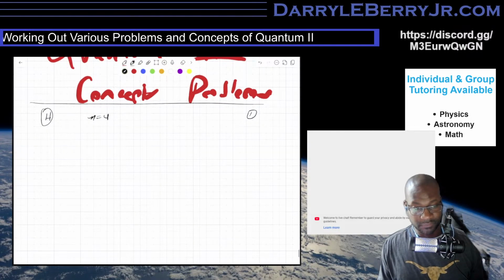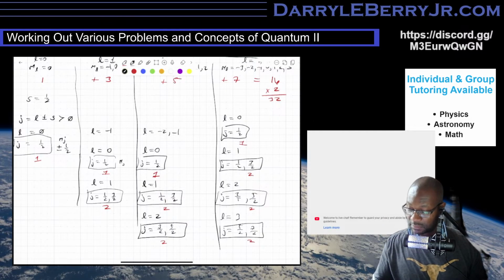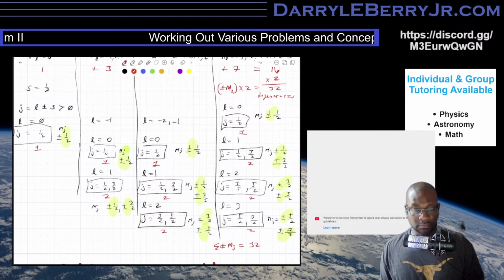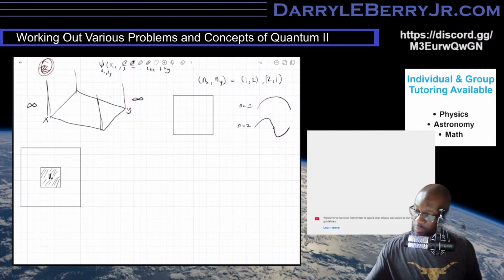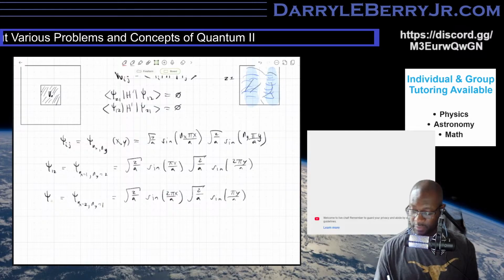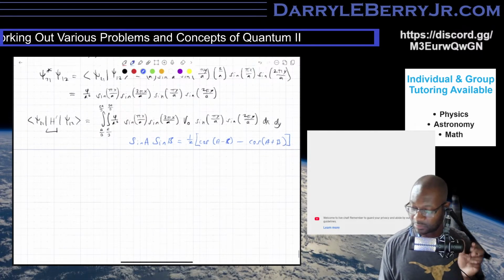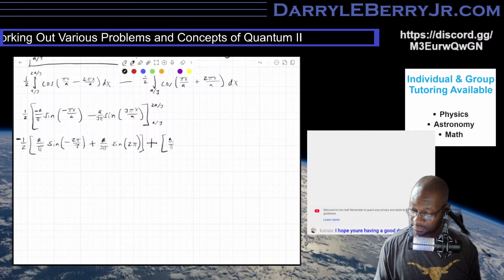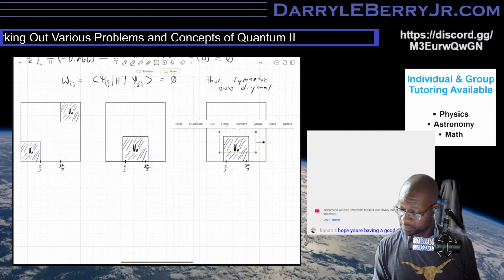Problem Solving | Quantum Mechanics - Working Out Various Problems, Concepts Pt1